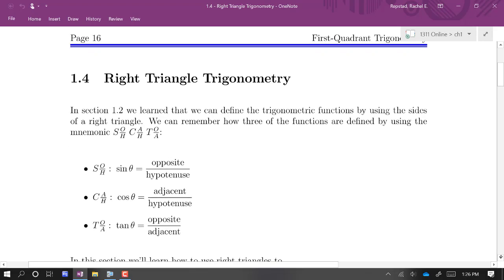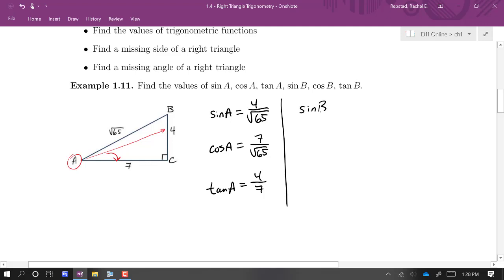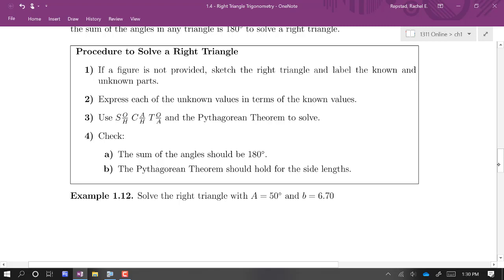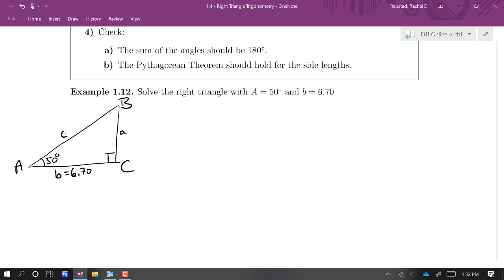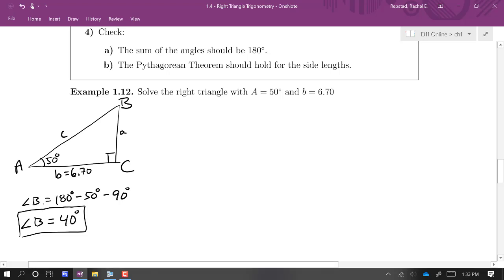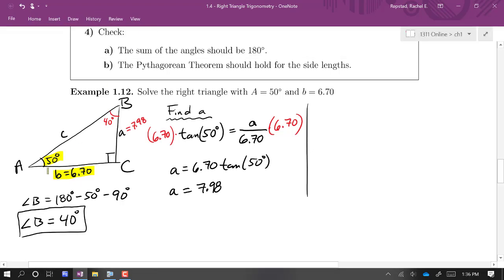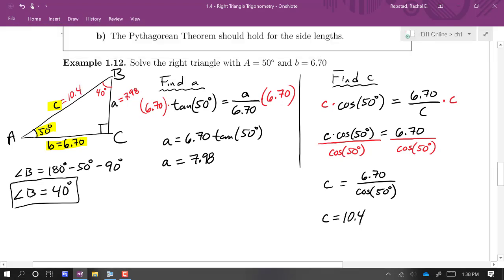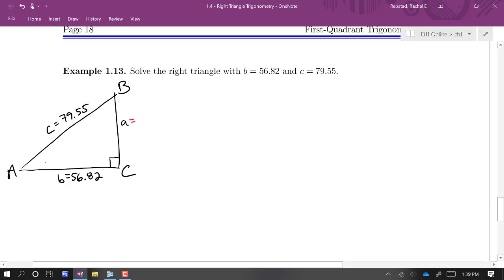MAT-1311 - 1.4 - Right Triangle Trigonometry